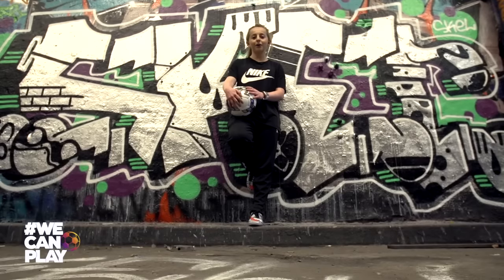Learn 7 Football Freestyle Tricks with Liv Cooke | Masterclass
Britain's first professional female freestyler, 16-year-old Liv Cooke, joined FATV for Girls Football Week, teaching those at home some basic freestyle moves to get you started.

What is Girls Football Week?
Girls Football Week is aimed at increasing participation in girls football between the ages of 5-16.